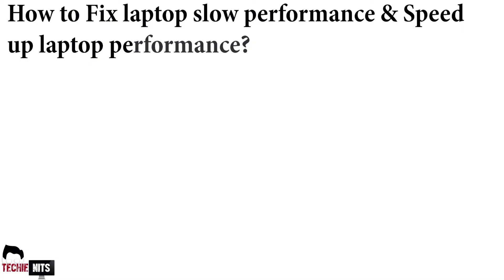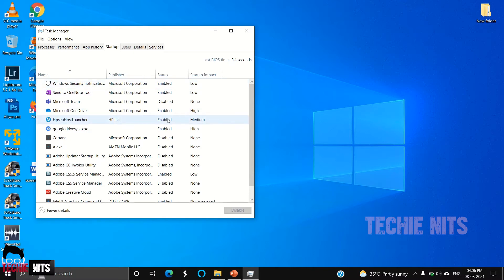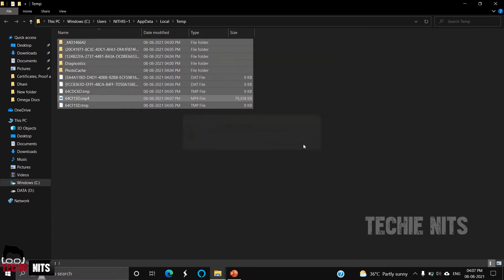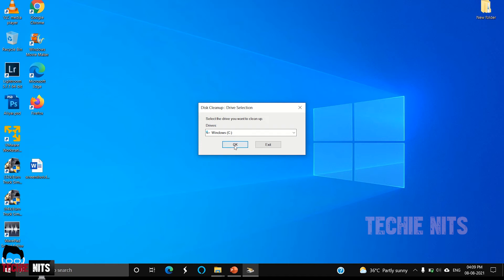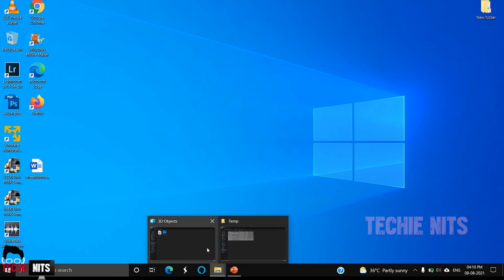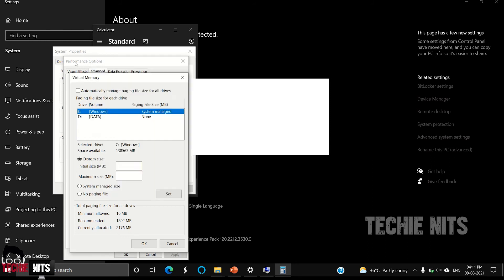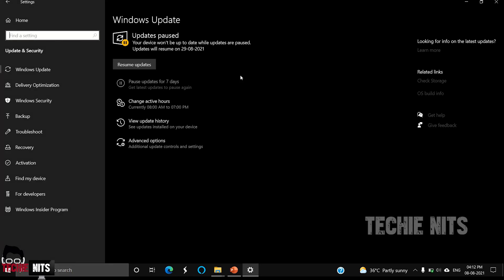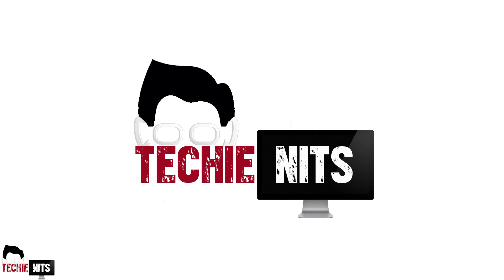Laptop is very slow - Quick Fix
How to fix laptop slow performance issue by clearing cache and changing some system settings?